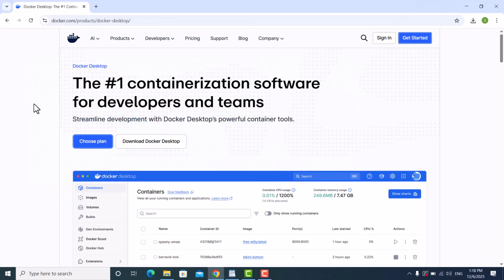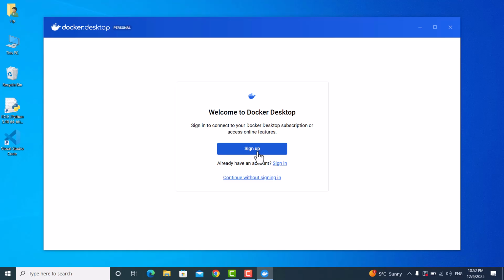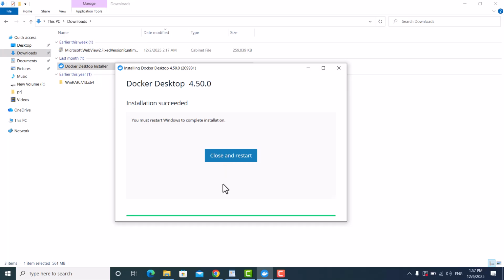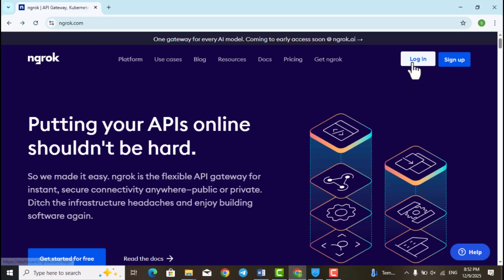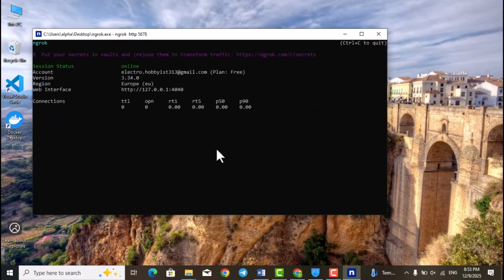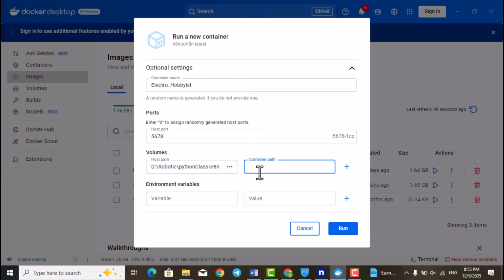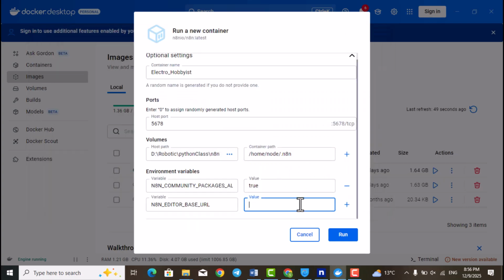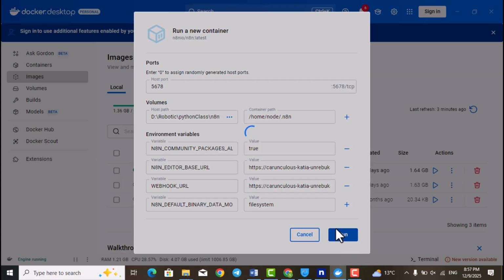How to Self-Host n8n for Free with Docker & ngrok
In this video, learn how to self-host n8n using Docker and make it accessible from anywhere with ngrok. We'll cover step-by-step instructions for installing Docker, setting up n8n, and configuring ngrok to expose your workflows securely.